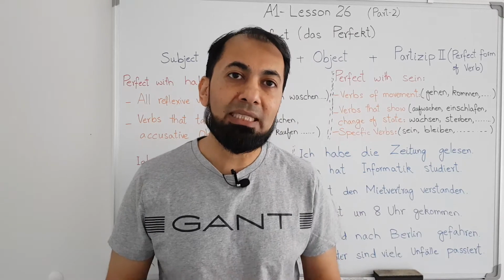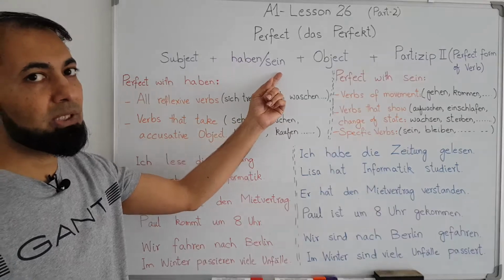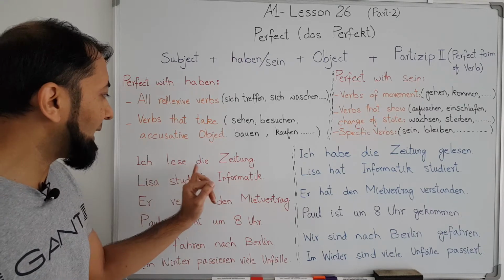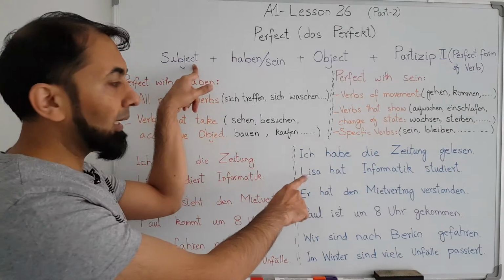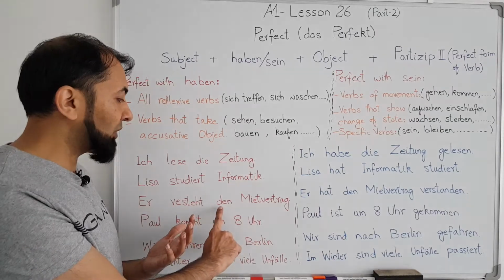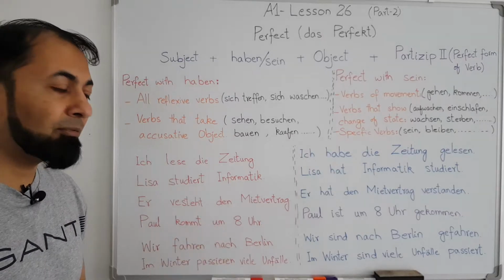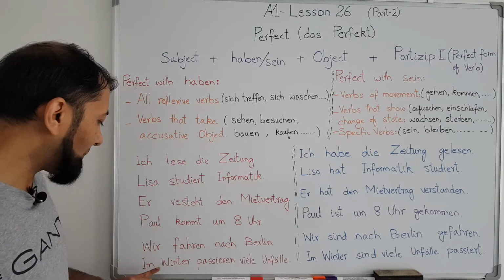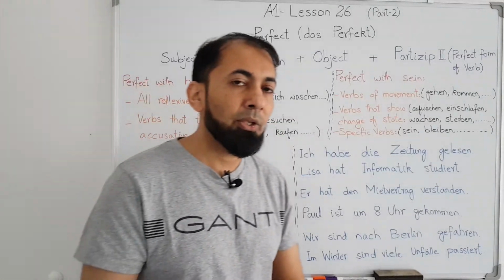A1 German Course | Lesson 26 - Part 2| Perfect in German Language | Perfekt mit haben /sein| English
Haben or sein verbs are used as helping verb in Present perfect in German language. Conjugation of haben or sein depends on the subject of the sentence in German language. The sentence structure of present perfect is also explained with examples. The selection of haben or sein depends on the nature of the main verb in present perfect. The main verb of sentence is called partizip II and it always come at the last position of the present perfect in German language.
The sentence structure of present perfect is also explained with the help of multiple examples. The  first place of present perfect is occupied by the subject of the sentence (subject of sentence is always nominative case in German language), at second position we have to select between haben or sein verb in German language. The selection of haben or sein verb depends on the nature of the verb.  Next comes the preposition, adverb or direct object etc.
In present perfect in German language the last position is dedicated for the partizip II which is perfect form of the verb.
This means that selection of haben or sein verb in present perfect in German language depends on the main verb of the sentence.
For reflixive verbs in the present perfect tense we use haben in German perfect and we conjugate haben according to the subject of sentence, whereas the reflexive verb is used in the perfect form at the end of the sentence.
Similarly all verbs that require a direct object which are also called accusative object use haben in German perfect and haben is conjugated according to the subject of sentence and the verbs which require direct object are used as perfect form of verb at the last position of tense.
The verbs of movement in German language like laufen, kommen, gehen, fahren etc. all such verbs take sein as helping verb in present perfect in German language.
All such verbs which shows change of state also take sein as helping verb in present perfect in German language.
There are also some specific verbs or exceptions verbs which neither shows movement in sentence nor change of state but still we use sein in present perfect in German language.
The use of haben or sein could be very challenging.